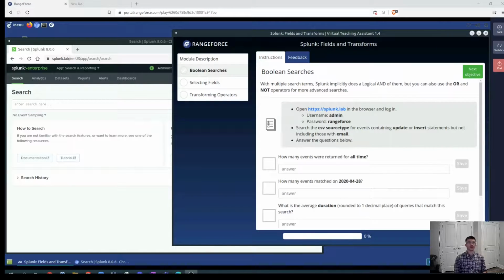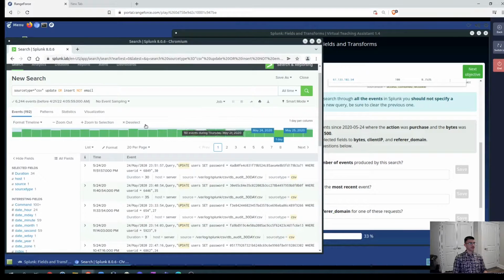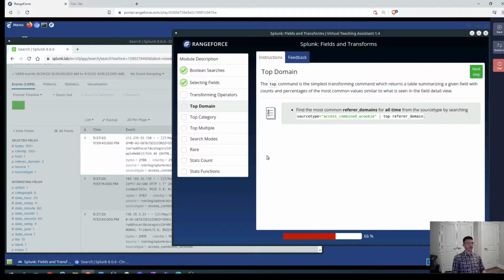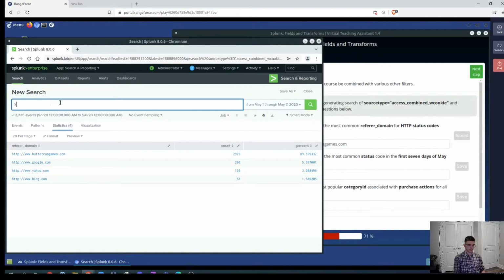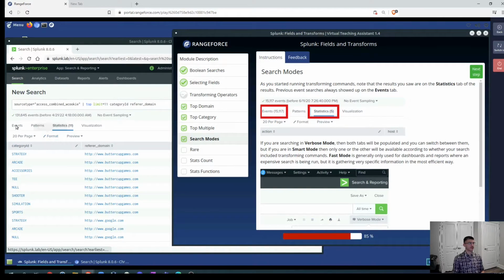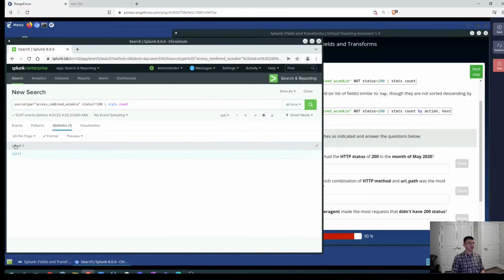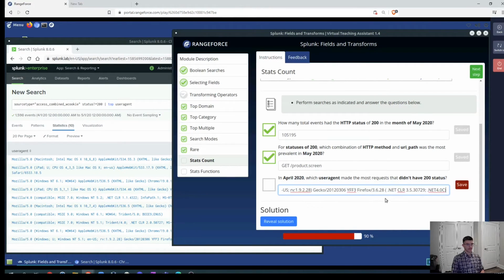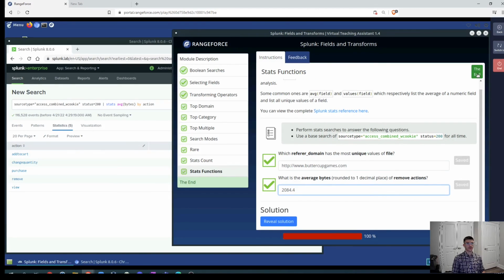Splunk Fields & Transforms | RangeForce - Splunk Series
!!! Splunk Fields & Transforms !!!

* Boolean Searches *
* Selecting Fields *
* Transforming Operators *
- Top Domain *
- Top Multiple -
- Search Modes -
- Rare -
- Stats count -
- Stats functions (avg, values) -